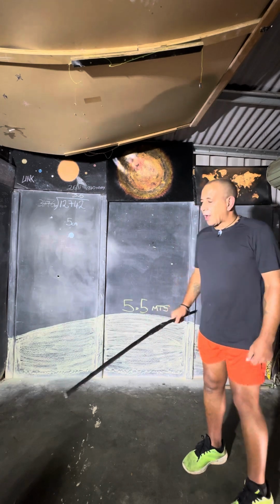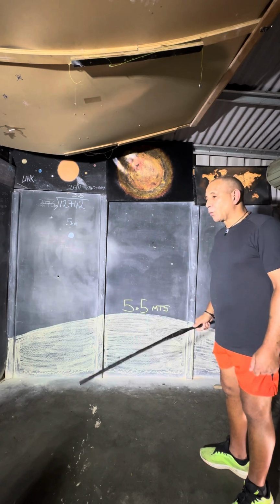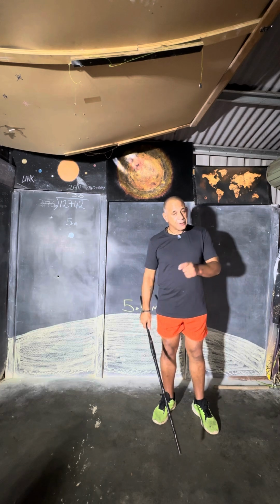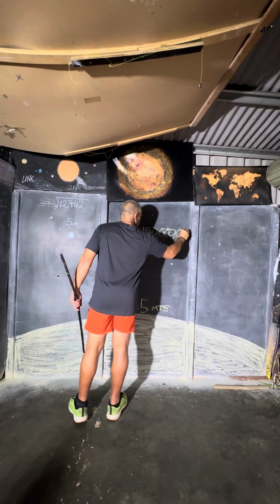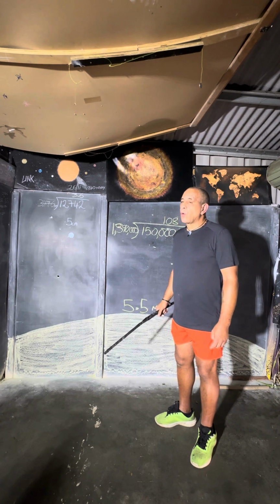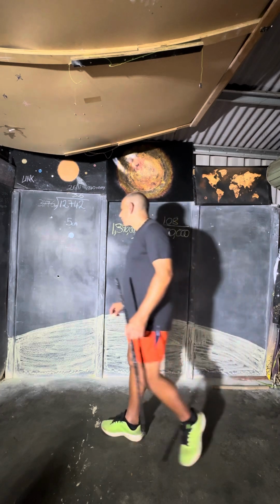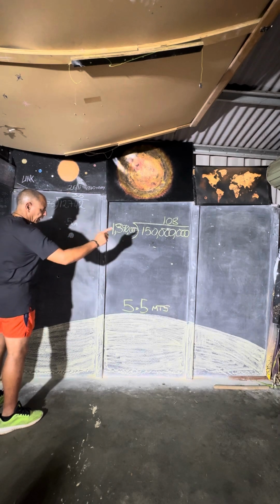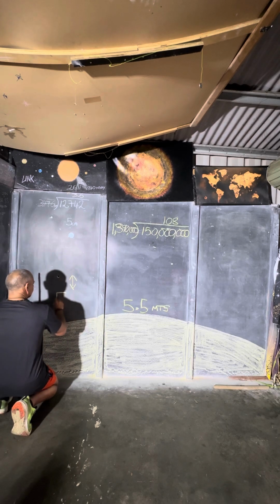@SciManDan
From the most confidently incorrect man on the Planet.